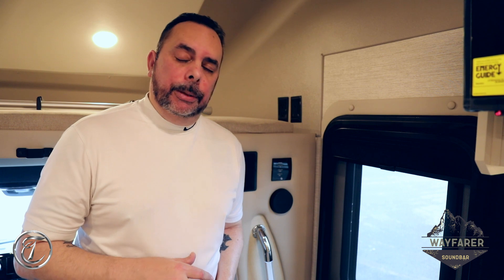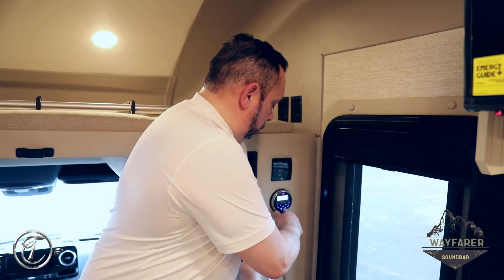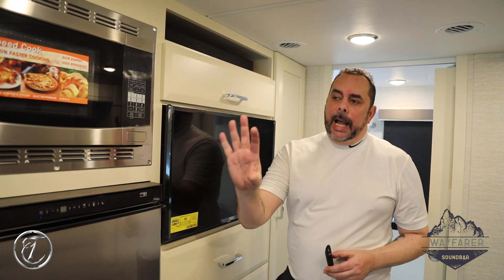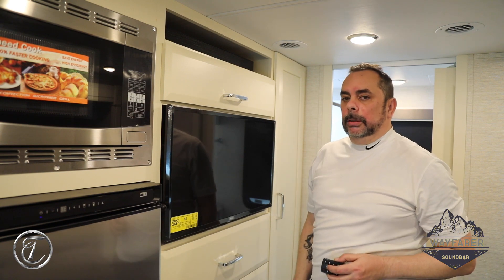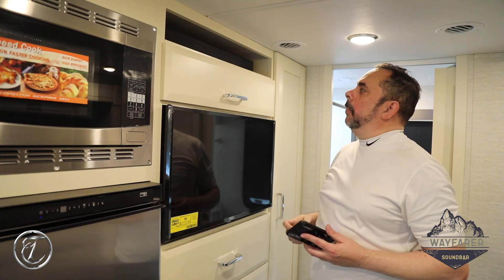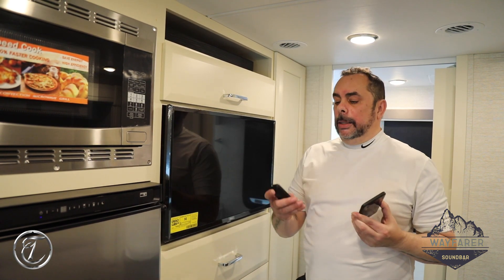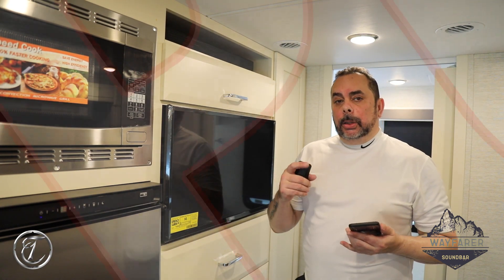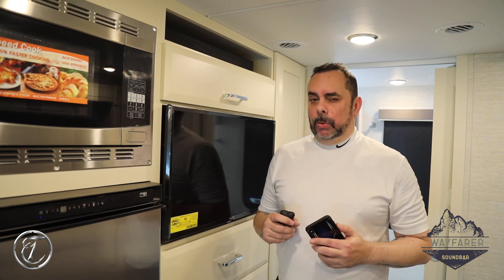How-To | Operating Wayfarer House Radio and Smart Device Music Through Soundbar and Awning Speakers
Your Tiffin Wayfarer has a house radio that will play music through your awning speakers as well as through your Soundbar. Your Soundbar will also play music from your favorite smart device — phone, tablet, etc. Here, a Tiffin expert walks you through these three technical functions:

1. How to play radio through your awning speakers (1:10)

2. How to play radio through your Soundbar above your TV (2:12)

3. How to play music from your favorite device through your Soundbar via bluetooth (3:41)